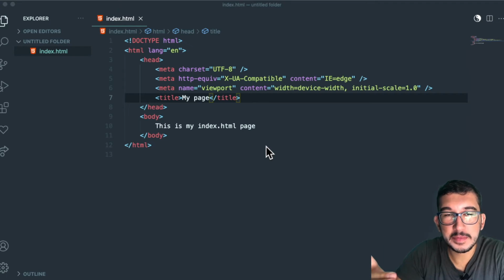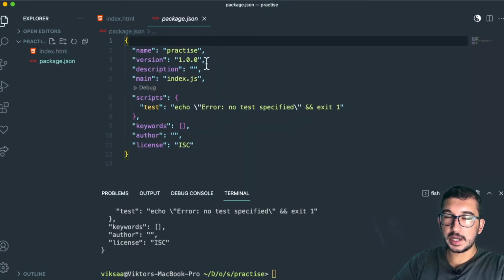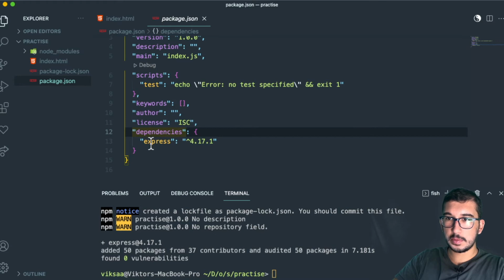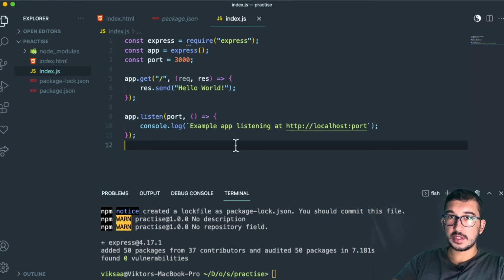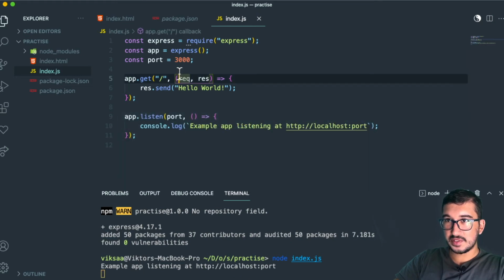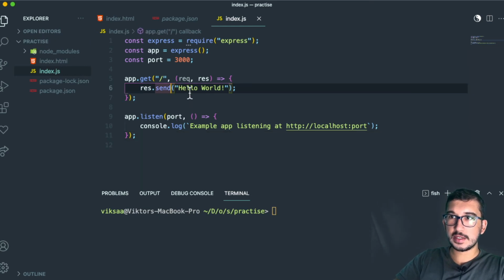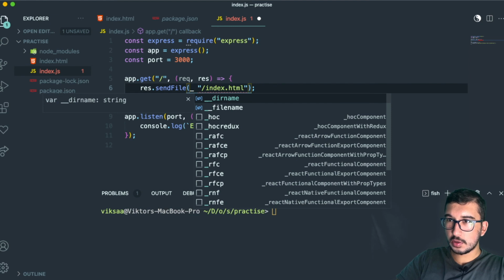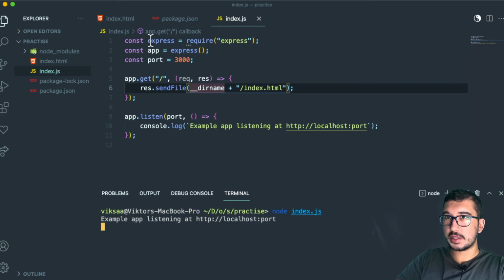Add Node.js Express Server to HTML page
Add Node.js express server backed to html page

⭐️ Video Chapters ⭐️
⌨️ (00:00)What will you learn?
⌨️ (00:20) 1. Create Npm Project
⌨️ (00:57) 2. Create Express Server
⌨️ (03:34) 3. Serve index.html to the client